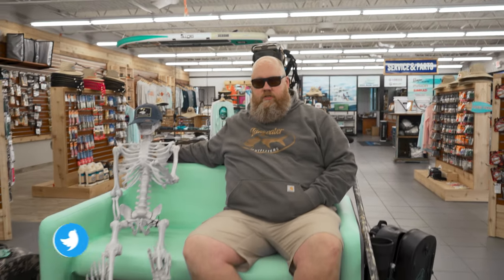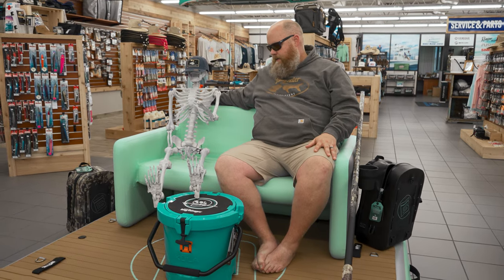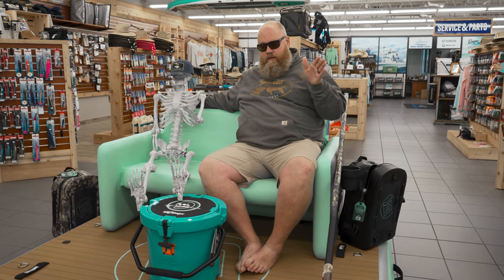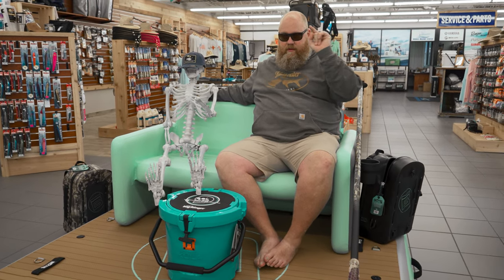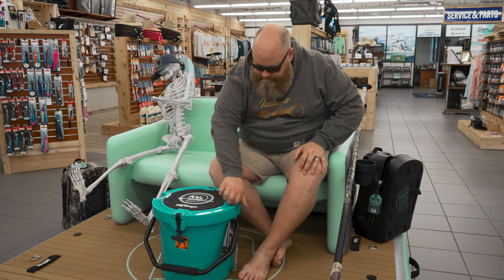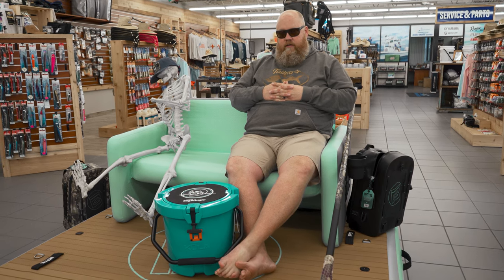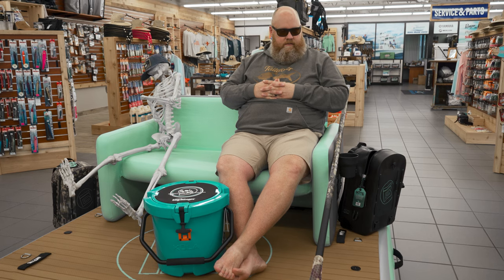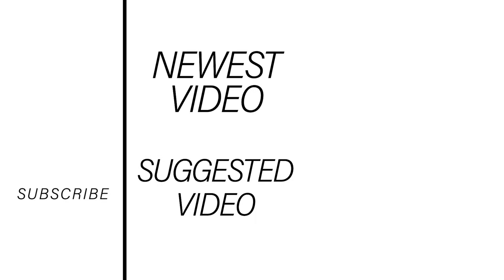The Bote Inflatable Dock. Is It Worth It?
Have you ever wanted your own personal dock in your canal, pool or when floating around by a barrier island?  Well Bote makes inflatable ones.  Are they worth the money?  Find out here!